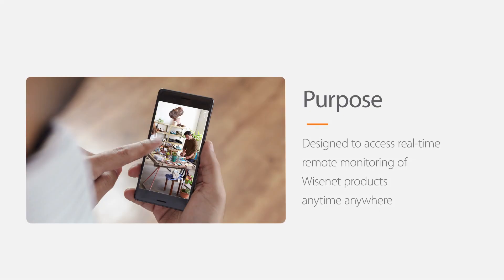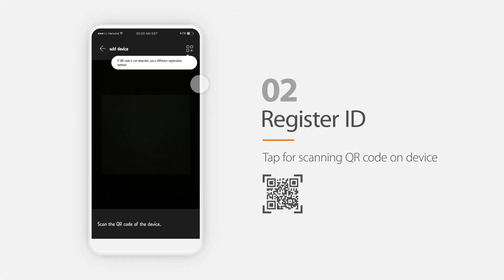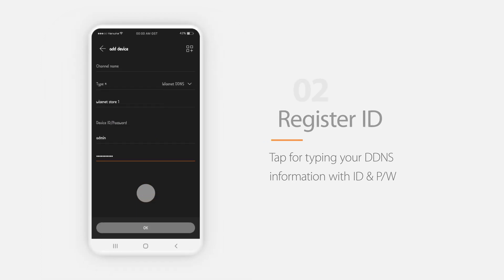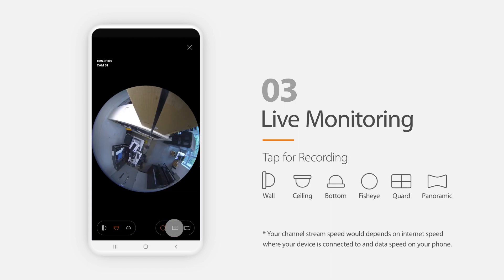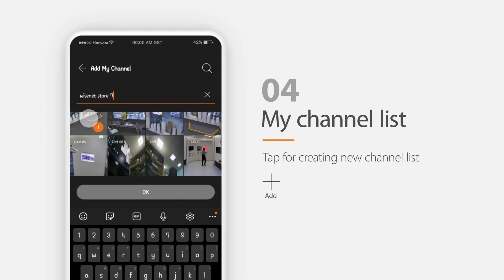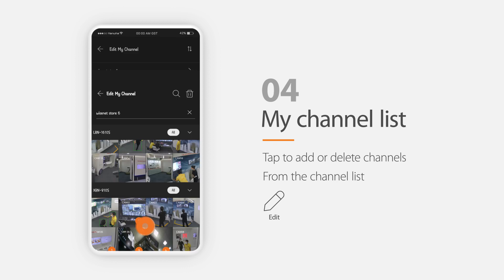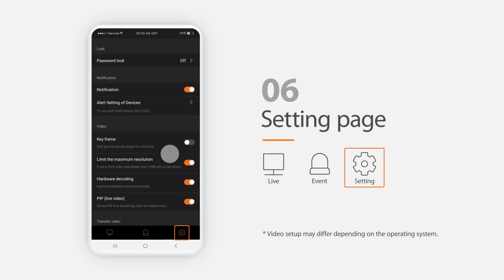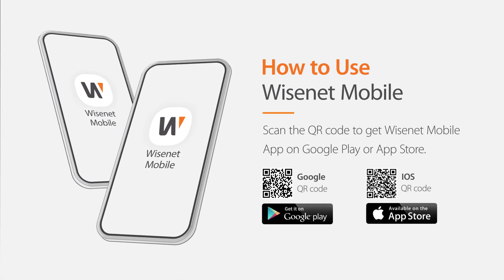[How to use] Wisenet Mobile 2.0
Welcome to Wisenet Mobile 2.0 video on how to setup and manage of your device with smartphone.

▶ In this video, you will find out:
    00:20~00:29 key feature
    00:30~00:42 01. Download app
    00:04~01:18 02. Register Device on your smart phone
    01:19~02:15 03. Live Monitoring
    01:17~03:07 04. My channel list
    03:08~03:35 05. Search & Playback
    03:36~04:05 06. Setup page